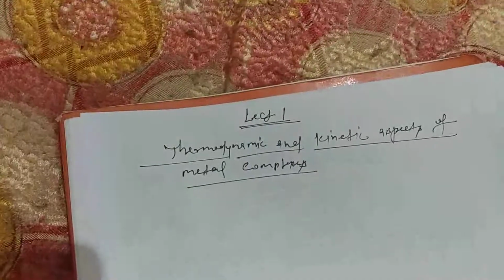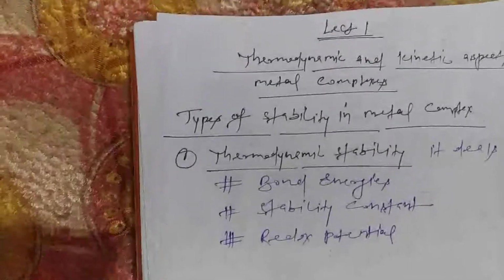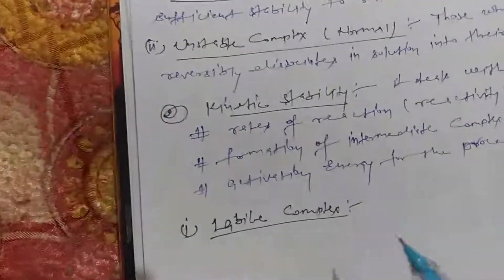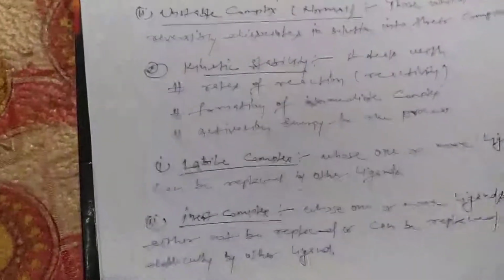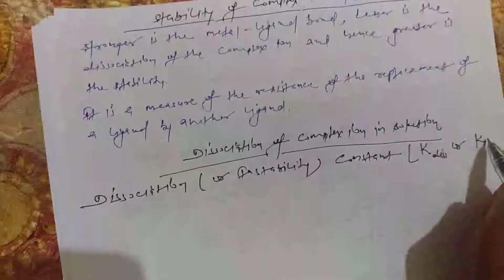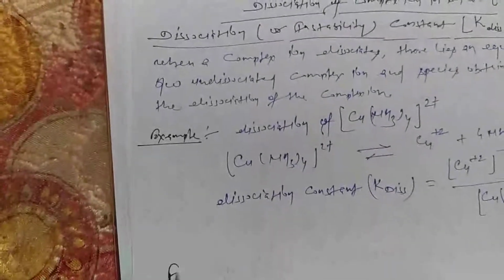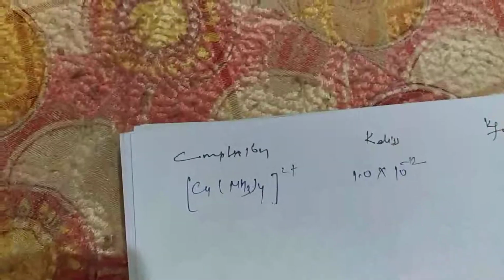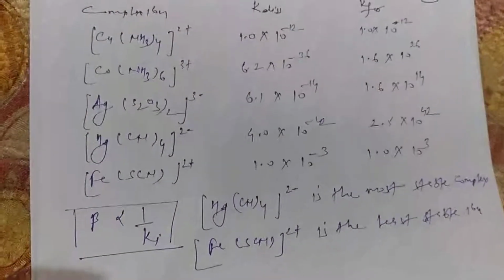Lect 1 Introduction to Thermodynamic & Kinetics Stability